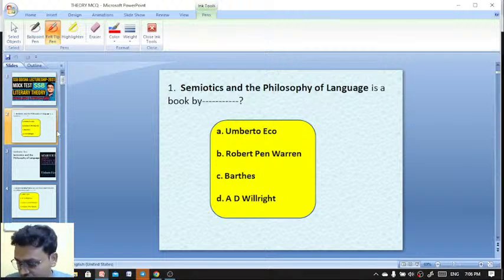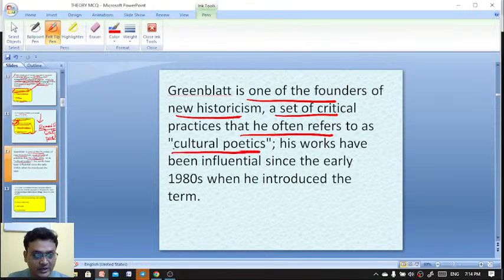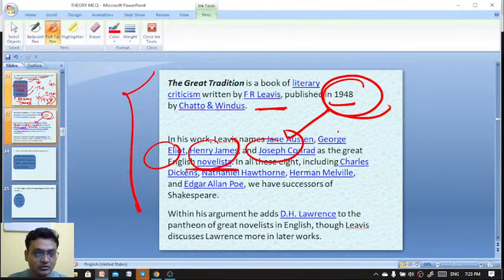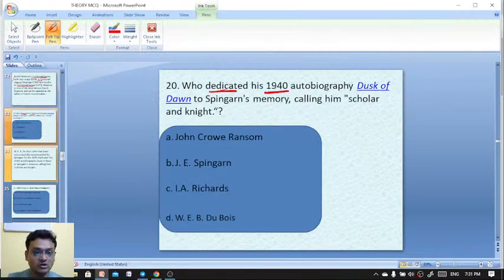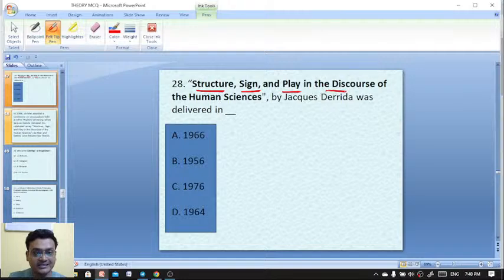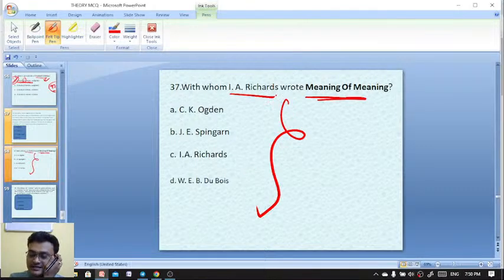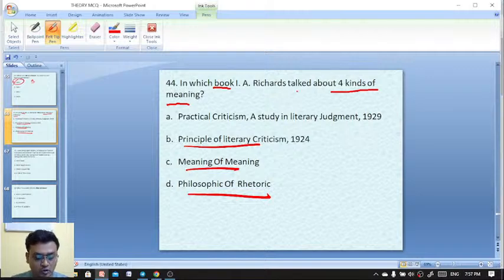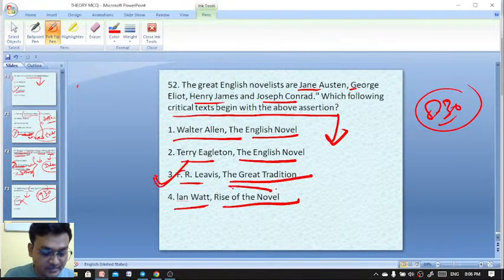SSB Odisha Literary Theory & English Literature Mock Test II SSB ENGLISH MOCK TEST II SSB ODISHA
SSB  Literary Theory & English Literature Mock Test II SSB ENGLISH MOCK TEST II SSB ODISHA
📚 Welcome to an exclusive literary journey with SSB Odisha Literary Theory & English Literature Mock Test! 📚

Are you gearing up for the SSB Odisha exam and looking to enhance your knowledge of Literary Theory and English Literature? Look no further! Our comprehensive mock test is tailored to provide you with the ultimate practice experience, ensuring you're well-equipped for success.

🔍 What to Expect:
✅ In-Depth Literary Theory Coverage: Dive deep into the nuances of Literary Theory, covering essential concepts and critical perspectives that are crucial for your exam preparation.

✅ English Literature Insights: Explore the vast landscape of English Literature through carefully crafted questions that span various periods, genres, and renowned literary works.

✅ Realistic Exam Simulation: Experience the feel of the actual SSB Odisha exam with our realistic mock test format, designed to mirror the exam environment.

✅ Detailed Analysis & Explanations: After the mock test, receive a comprehensive analysis of your performance, highlighting strengths and areas for improvement. Understand the reasoning behind each answer with detailed explanations provided by expert educators.

✅ Time Management Strategies: Master the art of time management with our strategically timed mock test, helping you optimize your performance during the actual exam.

🚀 Why Choose Our Mock Test?
👉 Tailored for SSB Odisha Exam: Our mock test is specifically designed to align with the SSB Odisha exam pattern and syllabus, ensuring relevance to your preparation.

👉 Expert-Approved Content: Benefit from the expertise of seasoned educators who have meticulously crafted the mock test to meet the highest educational standards.

👉 Proven Results: Join the community of successful candidates who have utilized our resources to excel in their SSB Odisha exams. Your success story could be next!

👉 Interactive Learning Experience: Engage in a dynamic learning experience that goes beyond conventional study methods. Our mock test is a powerful tool to reinforce your understanding and boost your confidence.

📢 Don't miss out on this golden opportunity to supercharge your SSB Odisha Literary Theory & English Literature preparation. Click play now and embark on a journey toward exam success! 🌟
SSB Odisha English Literature
SSB Odisha
Literary Theory
English Literature
Mock Test
SSB Odisha Literary Exam
Literary Criticism
Exam Preparation
English Literature Mock Test
SSB Odisha Literary Theory Test
Odisha Board Exams
Literature Exam Practice
Literary Analysis
English Exam Tips
SSB Odisha Literature Questions
Literary Terms Quiz
SSB Odisha Ecocriticism
SSB English Mock Test
SSB Interview Preparation
SSB Odisha Exam
Ecocriticism Practice Test
SSB Officer Selection
SSB Interview Tips
SSB Exam Questions
English Literature Questions
Ecocriticism Exam
SSB Odisha Exam Preparation
Military Exam English Test
SSB Written Test
SSB Interview Questions
English Literature Practice
SSB Odisha Selection Process
Ecocriticism Concepts
SSB Exam Coaching
SSB Odisha English Literature Mock Test
SSB Odisha Ecocriticism Mock Test II
SSB English Mock Test Questions
SSB Odisha Exam Preparation Tips
SSB Interview English Literature Practice
Ecocriticism Concepts for SSB Exam
SSB Odisha Selection Process Guidance
Military Exam English Literature Test
SSB Officer Interview Questions
SSB English Literature Syllabus
SSB Ecocriticism Practice Questions
SSB Odisha Exam Pattern
How to Crack SSB English Test
SSB Interview Writing Test Tips
SSB Odisha English Literature Coaching
SSB Ecocriticism Mock Test Papers
SSB Interview Personal Interview Tips
SSB English Descriptive Test
Best Practices for SSB Odisha Exam
SSB Interview Success Strategies
SSB Odisha literary theory
Literary theory exam preparation
SSB Odisha literary exam tips
English literature exam practice
Odisha board literature test
Mock test for literary theory
SSB Odisha English literature questions
Literary criticism practice
Odisha board English literature exam
SSB Odisha literature syllabus
Literary terms quiz
English literature analysis
SSB Odisha exam strategy
Literature study materials Odisha